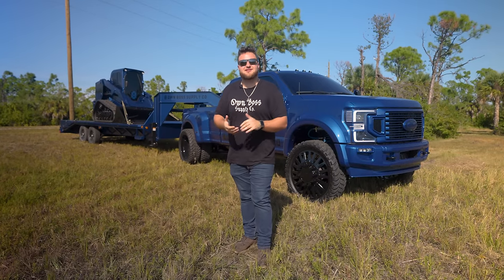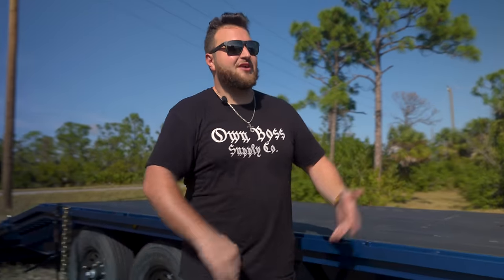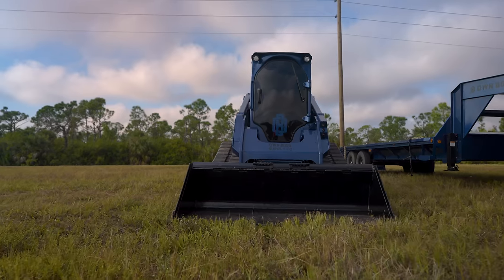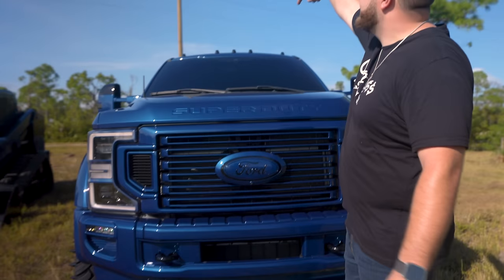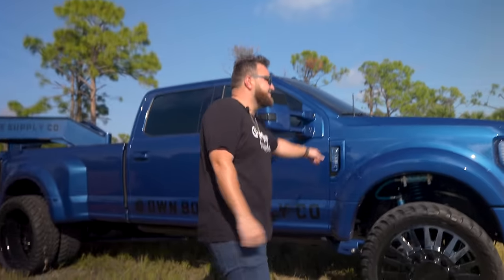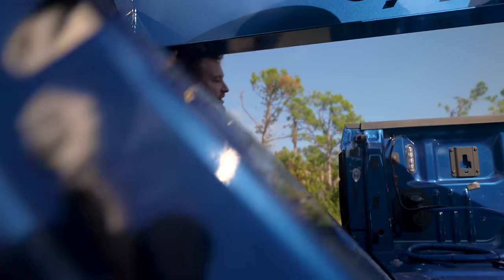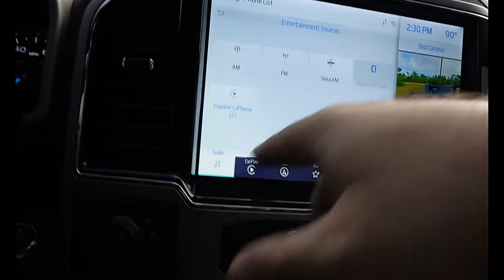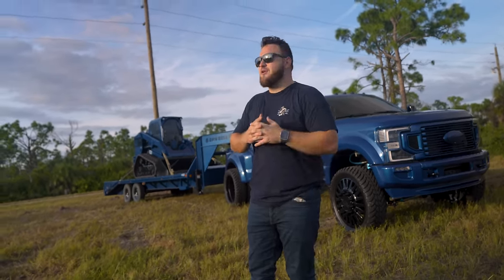2022 king ranch F-450 full setup overview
HOW TO GET ENTERED FOR THE CURRENT GIVEAWAY! anything you purchase automatically enters you into the most current giveaway!